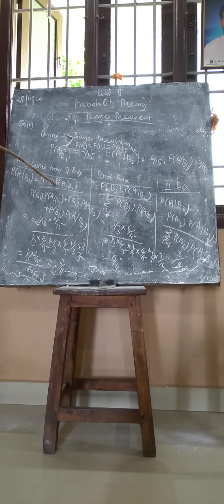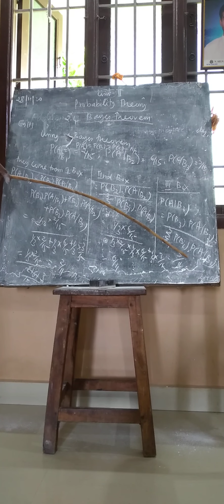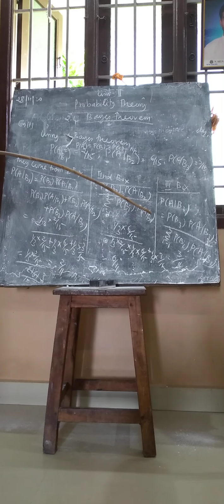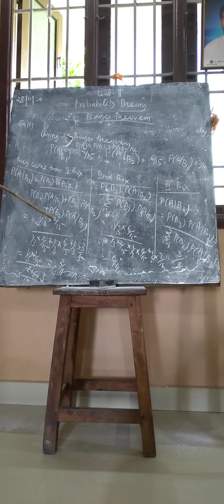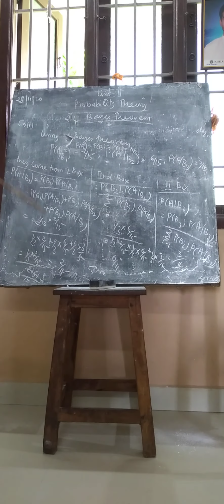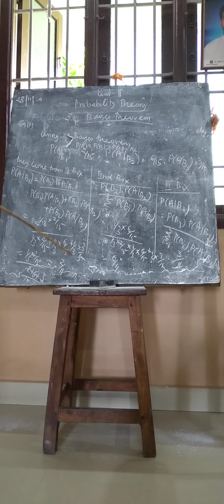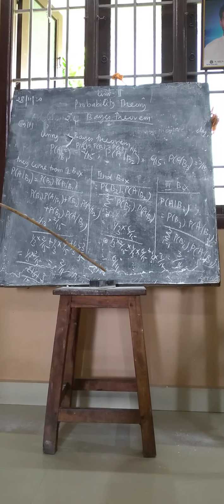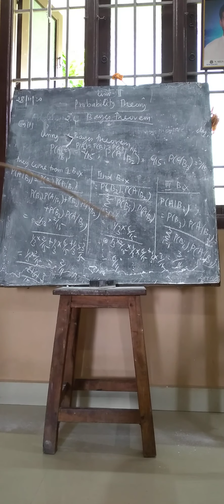2,7 bayes theorem eg